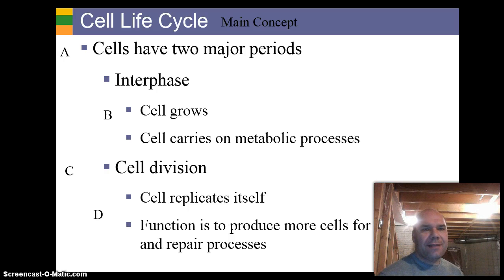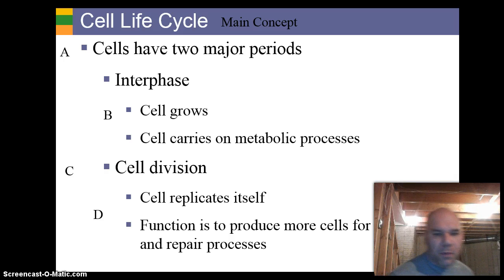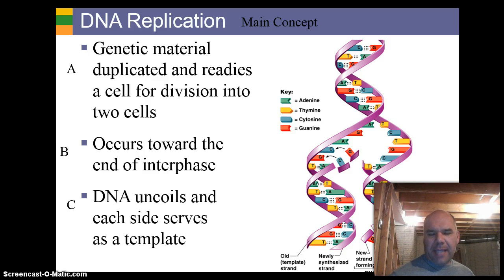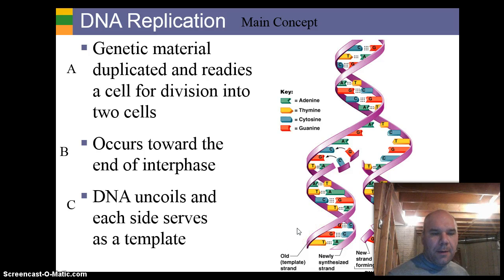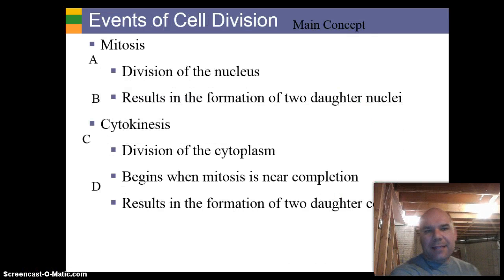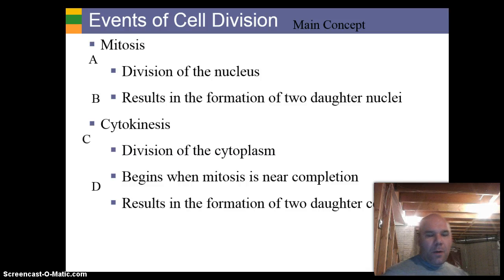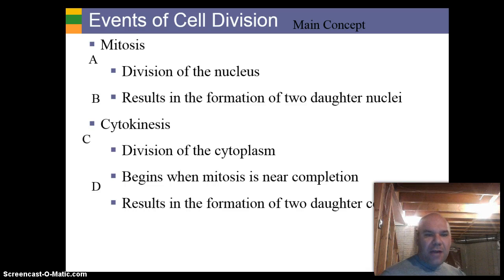Cell Life Cycle